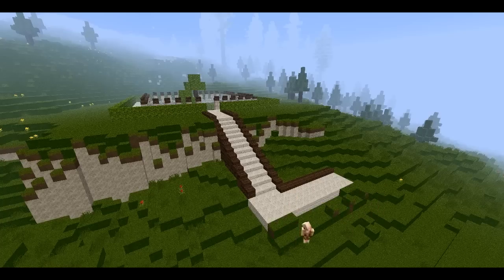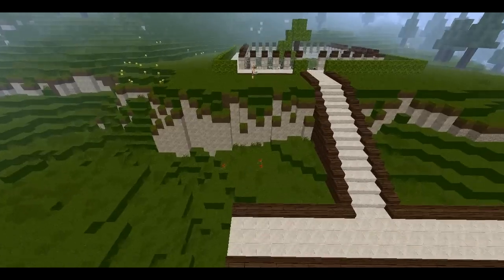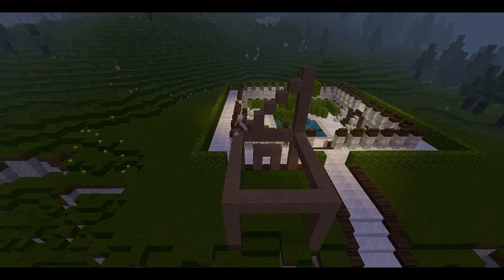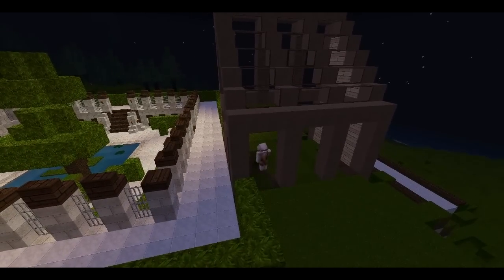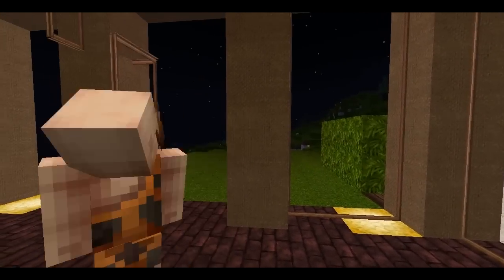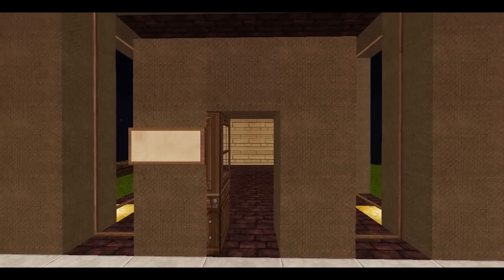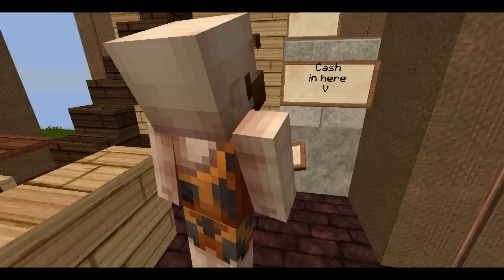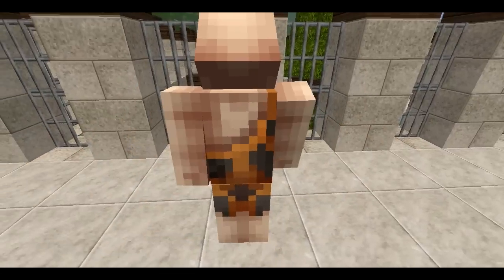We build This City [Pt1] - Coffee Shop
--- We Build This City 2# ---

See it, its E P I C